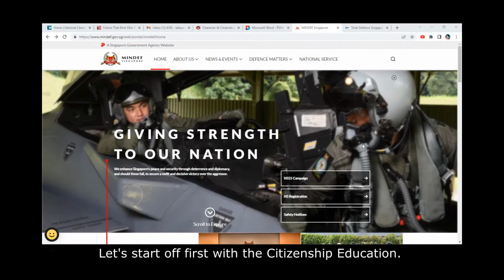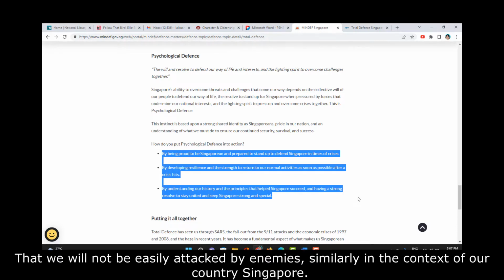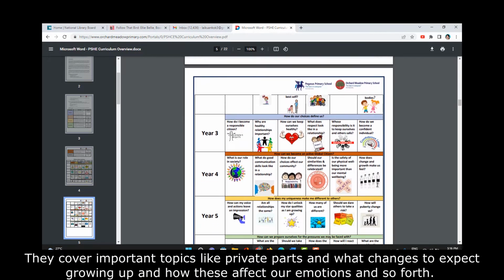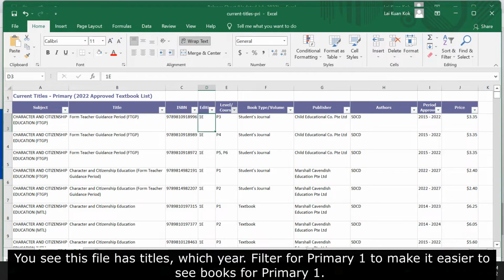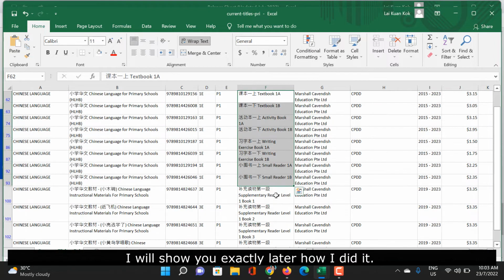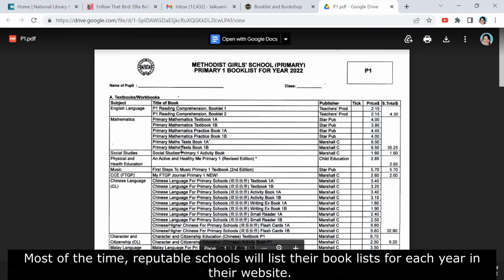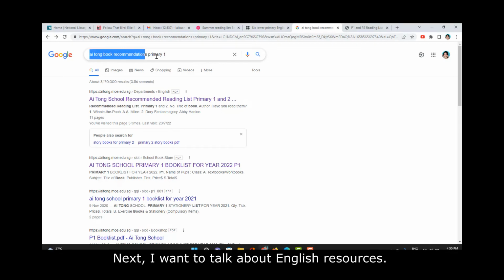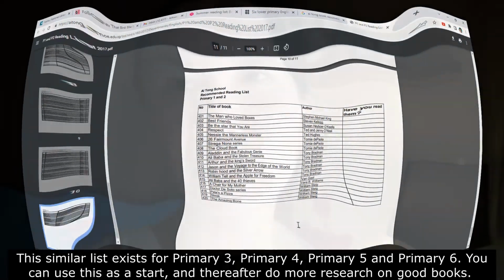How to Write Citizenship & Character Ed (CCE) Curriculum & Resources for Homeschooling Application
I struggled with this as part of homeschooling application. To save you time, I list out exact resources I used to draft the CCE curriculum plan and what resources (e.g. book titles) used.

Last week, I made a video on detailed how-to-guide on preparing the curriculum plan for the core subjects i.e. English, Mother Tongue (Chinese in our case), Maths and Science, as per Singapore Ministry of Education (MOE) standard, for homeschooling application. The link is here for easy reference